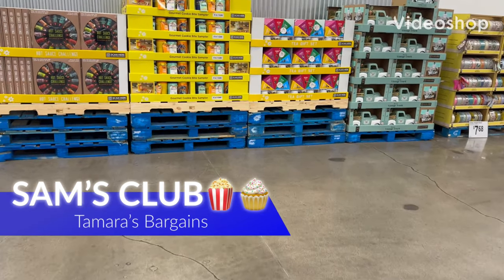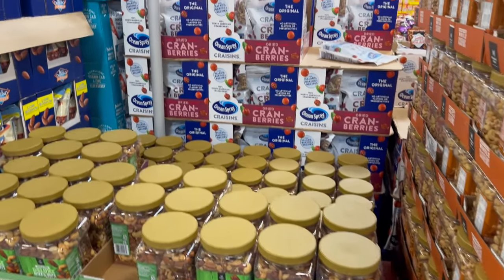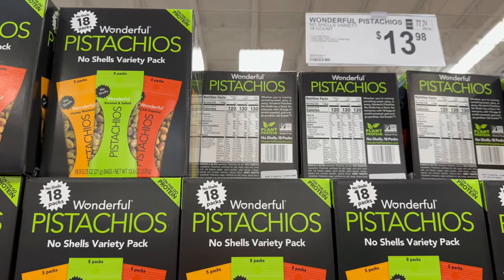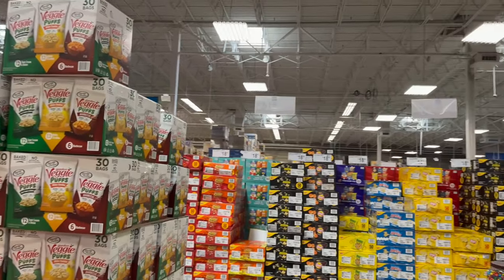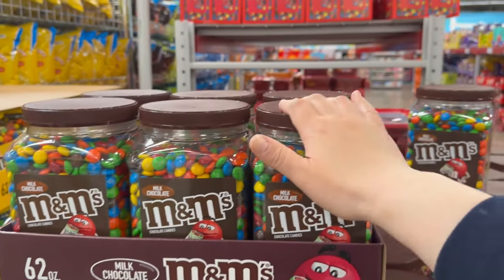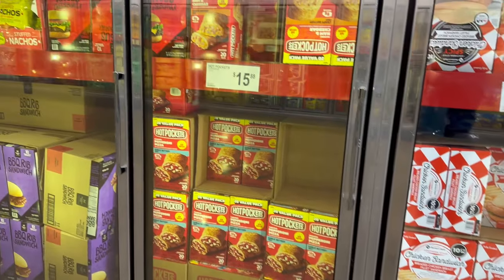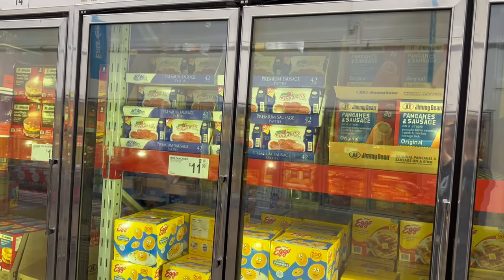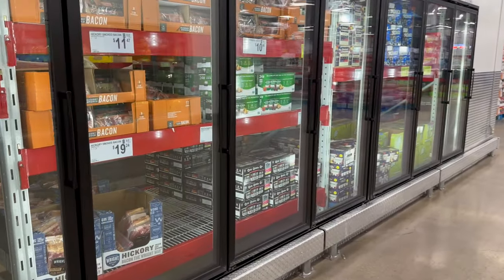SAM’s CLUB🚨🔥NEW AMAZING NEW BULK FINDS|| LIMITED TIME BULK FINDS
Today’s episode is a Come With Me to Sam’s Club. They have some many new bulk finds for a fabulous price. Stock up now on these finds‼️

Get Cozy because We’re Going Shopping‼️